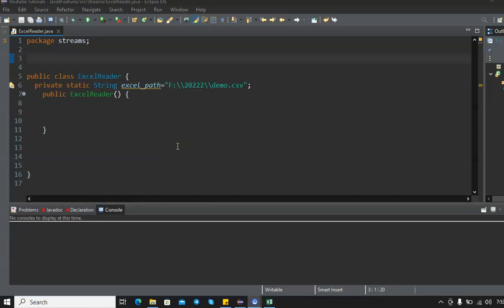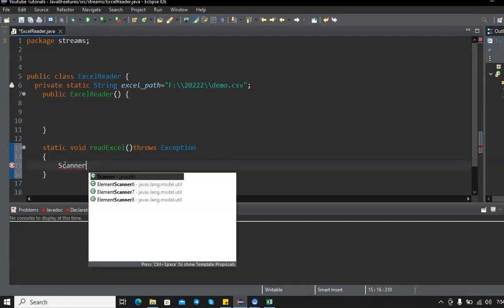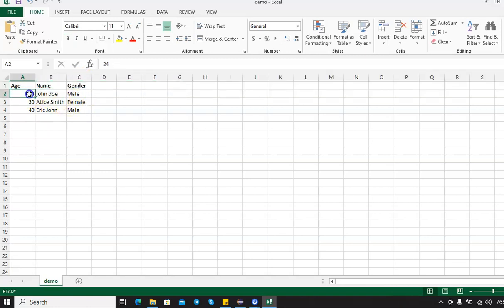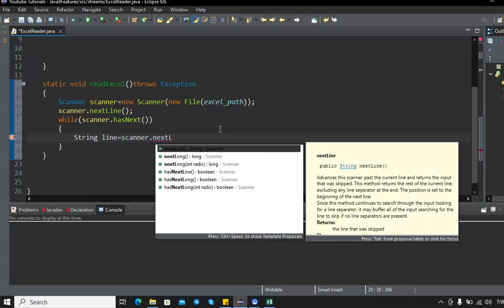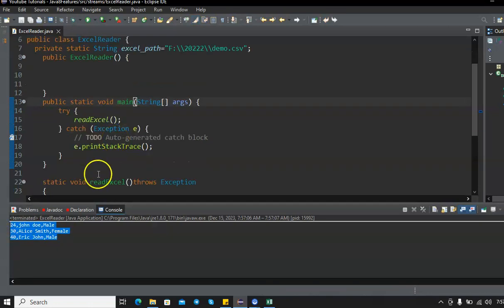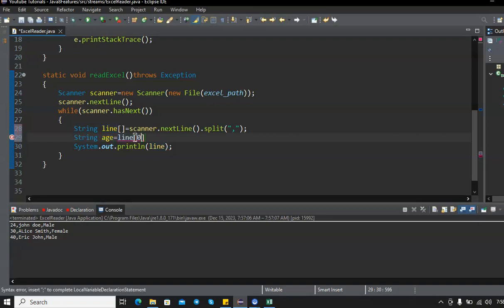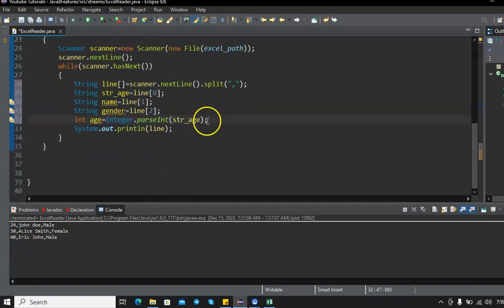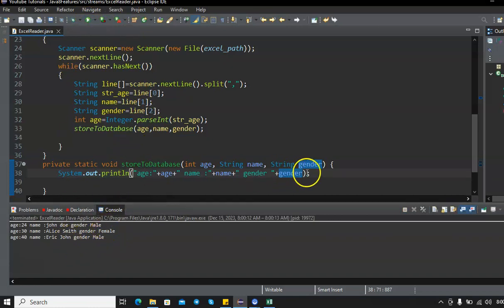Read Excel File in Java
Read Excel in java without using third party libs